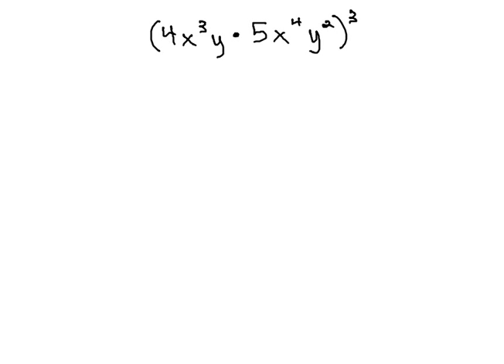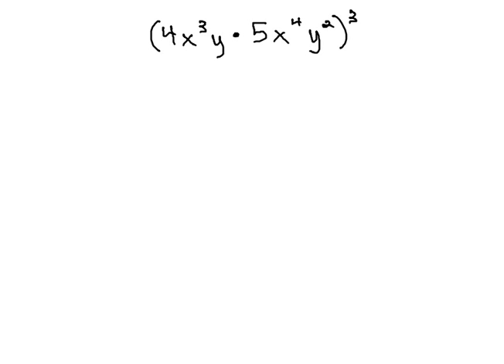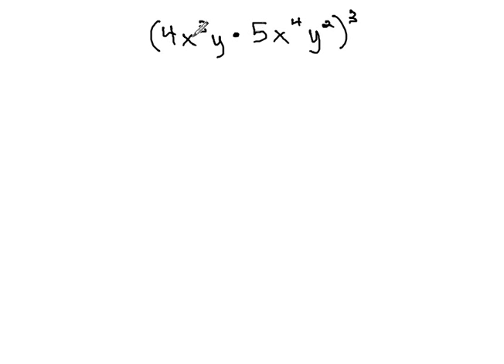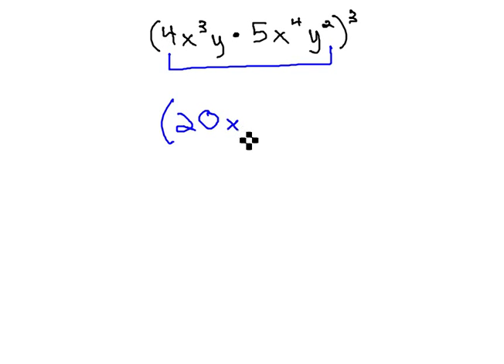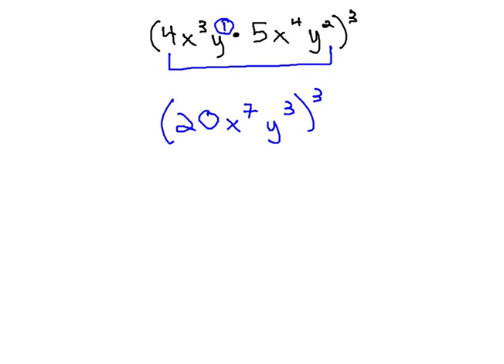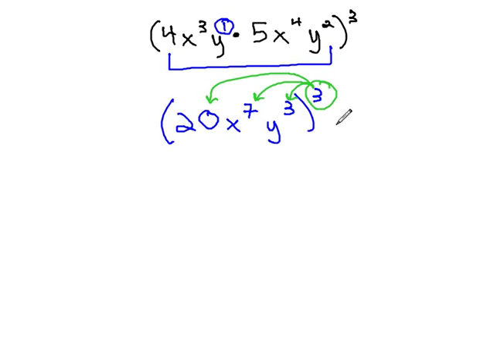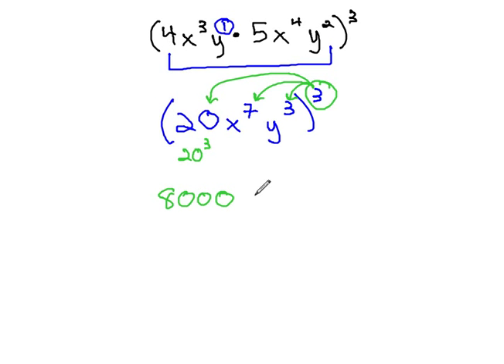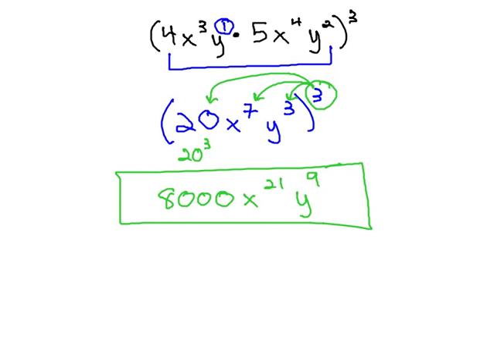Exponent Properties - Product/Power Rules